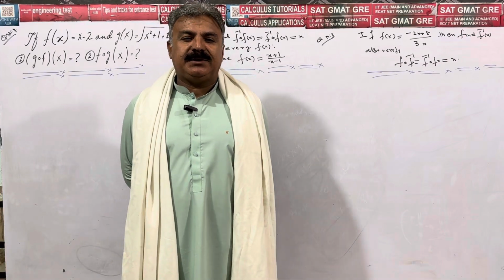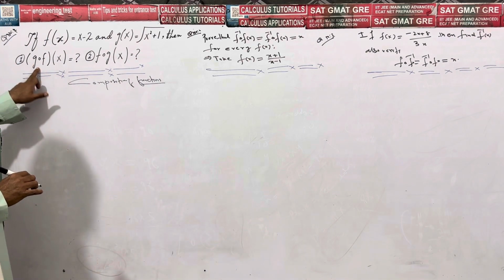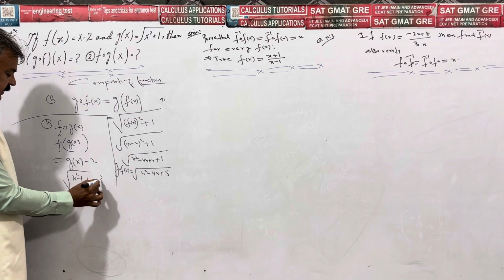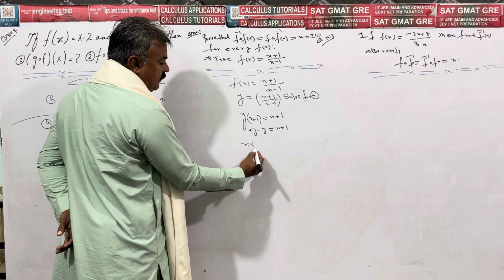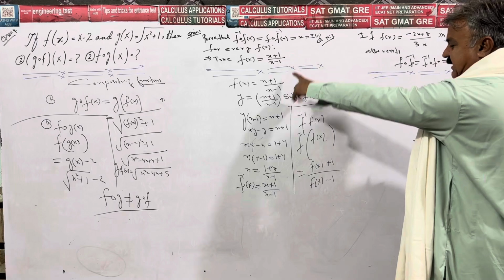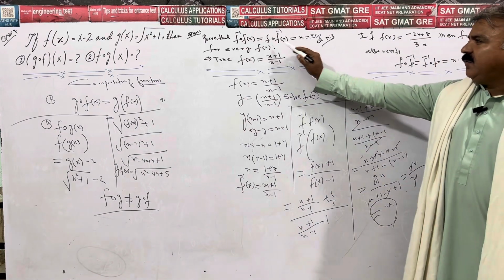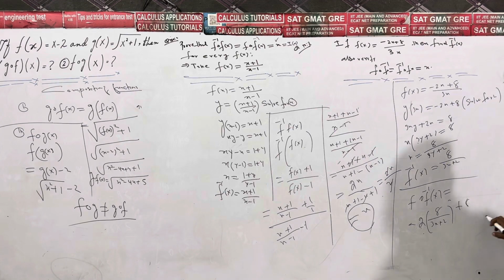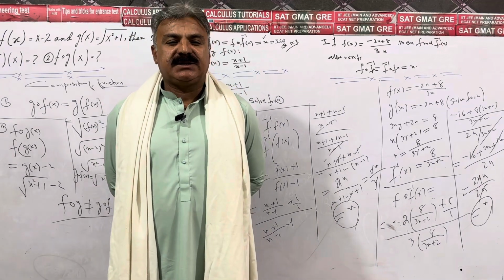Composition of function and its inverse, how to find composition of function and their inverses